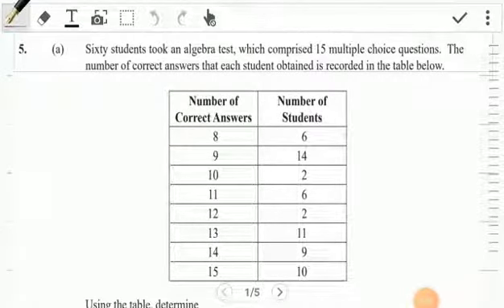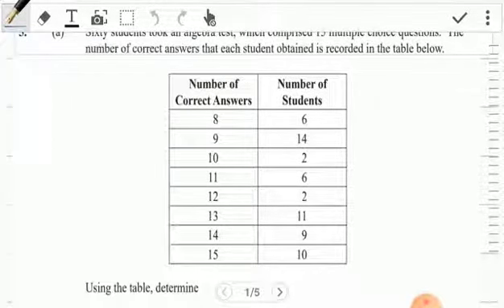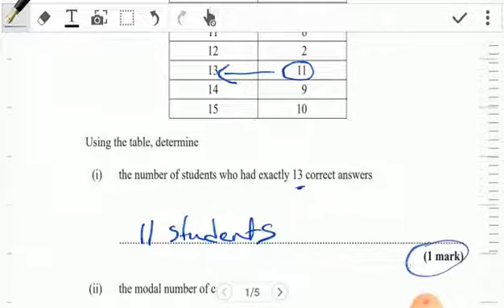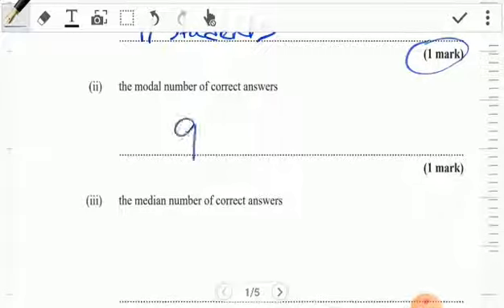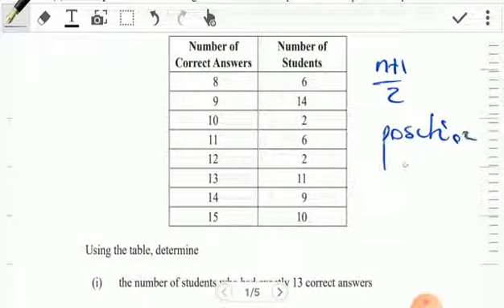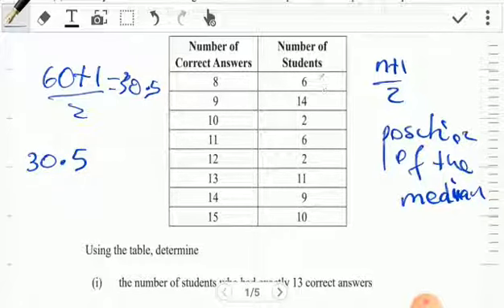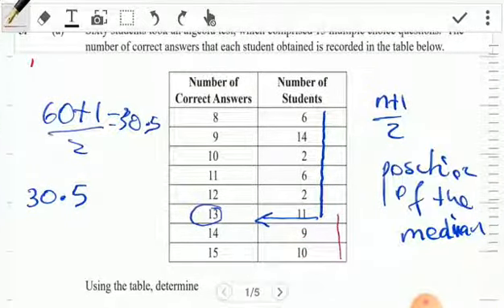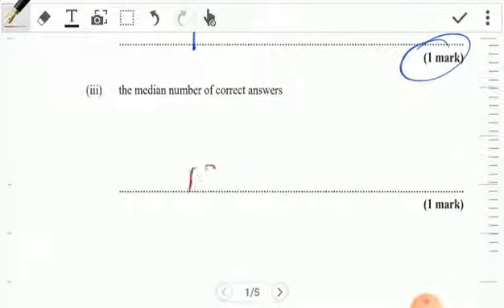CXC January 2021 Maths Paper 2: Question 5 (Stats )Solution Part 1 csec cxc #maths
Solutions for CXC Question 5
Statistics